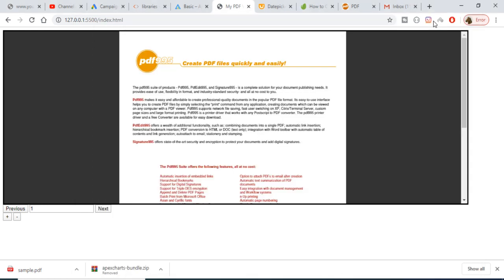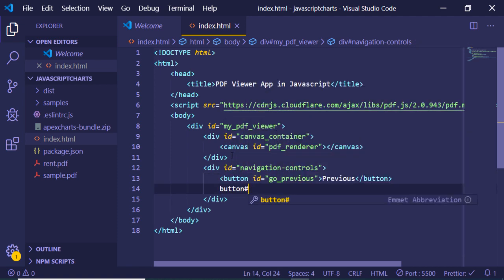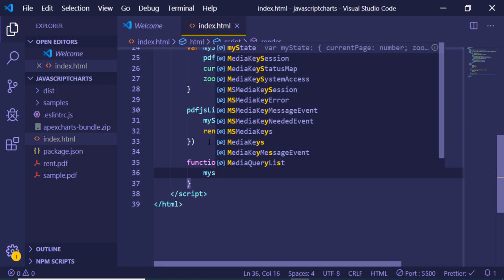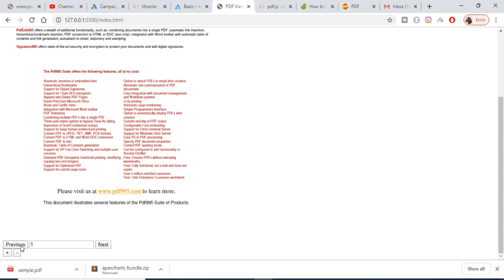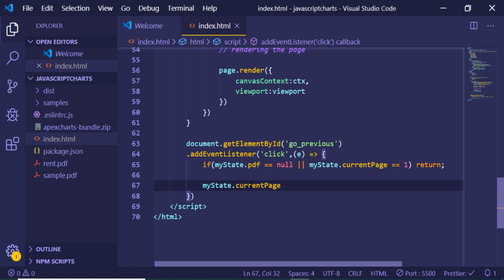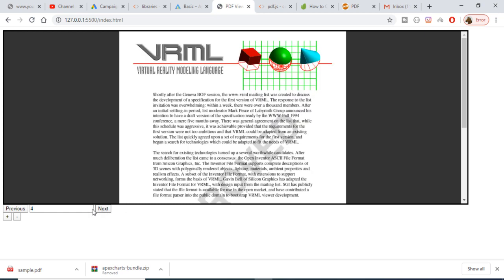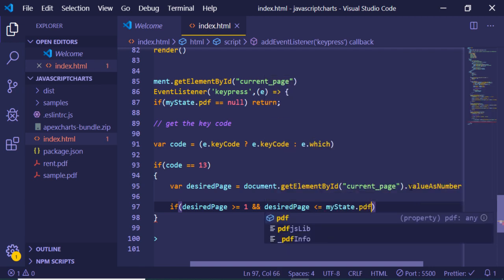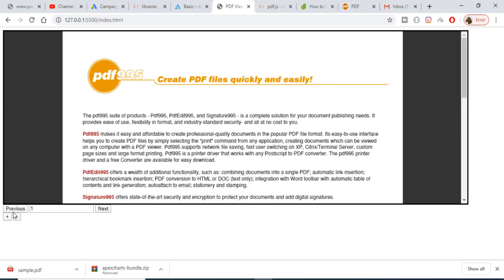Build a Full Custom PDF Viewer App in Javascript Using PDF.js Library